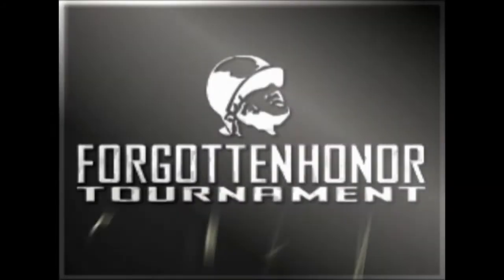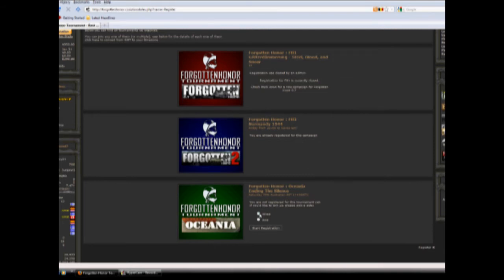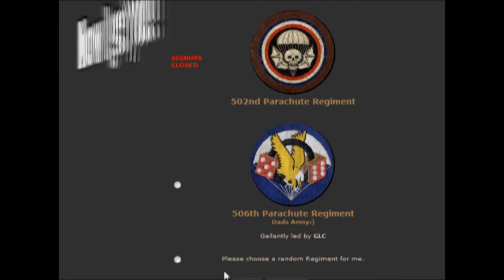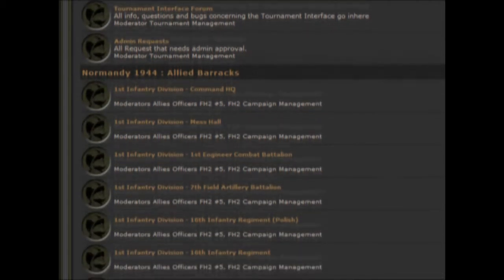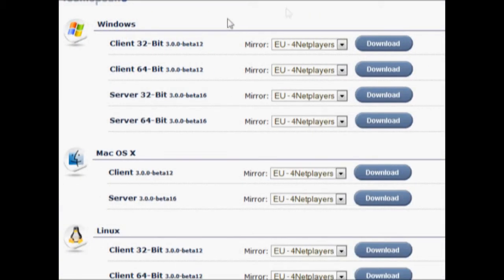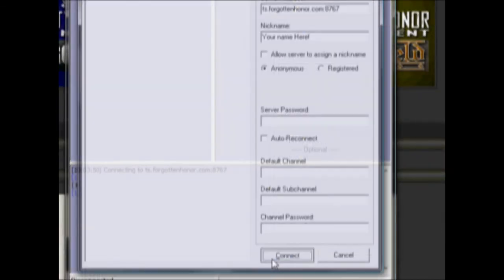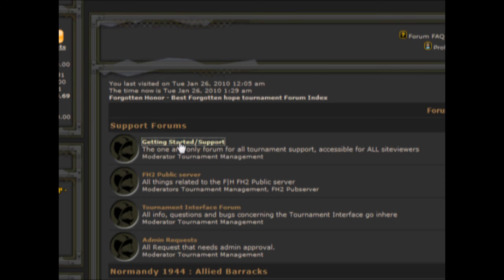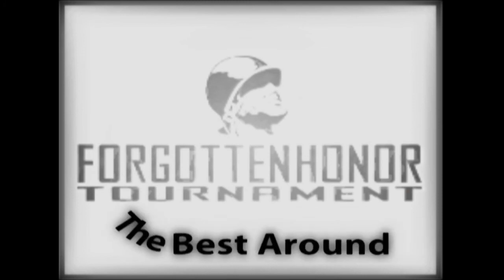Forgotten Honor Sign Up & TeamSpeak Tutorial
OUTDATED!

Tutorial on how to sign up for FHT and TeamSpeak guide.